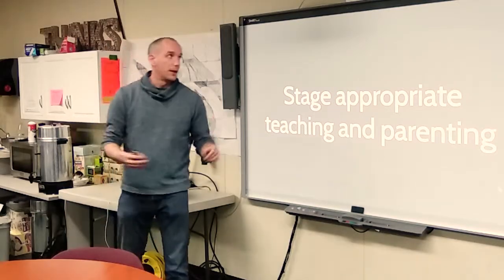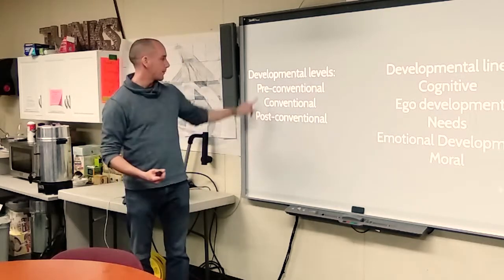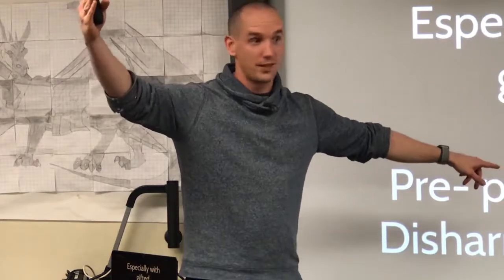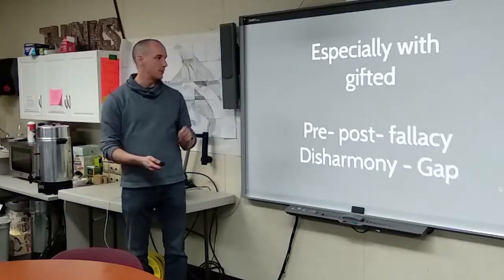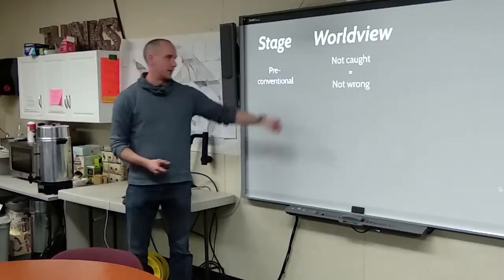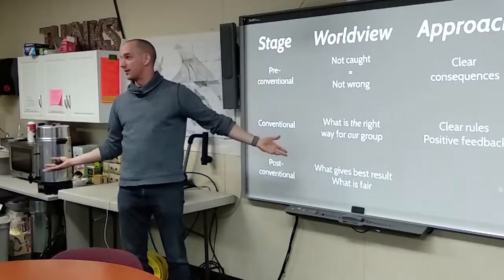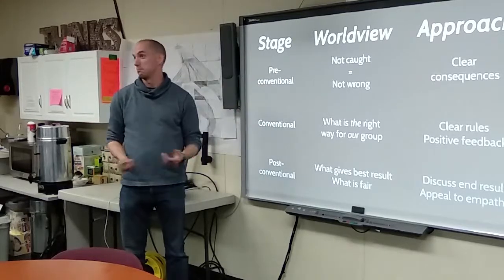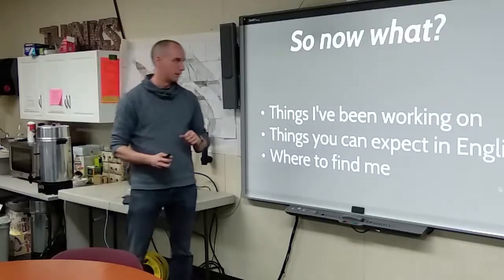Parenting and teaching the RIGHT way at the WRONG time will still be ineffective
"For years there has been a fight brewing between different styles of parenting and teaching all claiming to be 'right one'. But what if they're all right? Or all wrong? In this presentation Tijl eloquently outlines a (simplified) framework to view the guidance of kids from, but more importantly, how to apply those insights into everyday life.

From moral development to emotional development, from integral theory to the supernanny approach, all comes together in this application of the holistic Spiral Dynamics integral framework

This video is part of a one hour presentation given at Discovery Charter School in California. To see the entire presentation, the slides and references, go to:

If you are looking for specific resources for parents on how to support your bright kids:

Take On Talents is a training company aimed at supporting teachers, parents and schoolleaders working with bright, gifted and talented students. As part of the Levanimo Group we've been working in gifted education for the past 13 years from single classrooms to the department of education and districtlevel policy making.